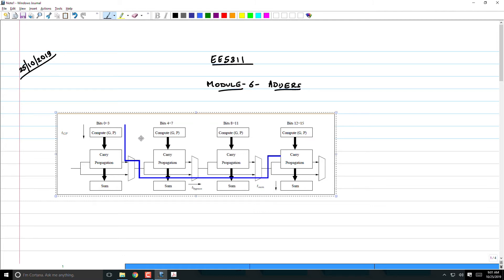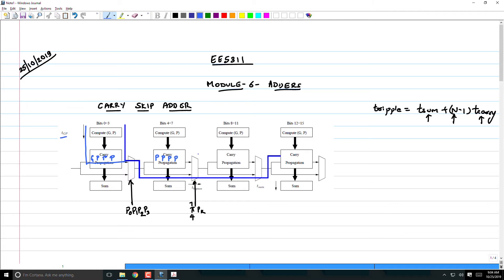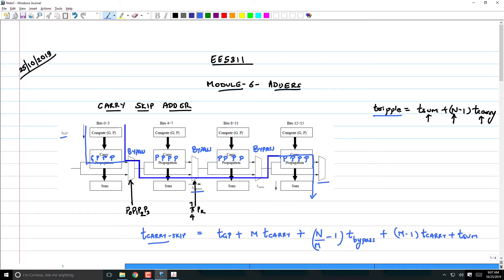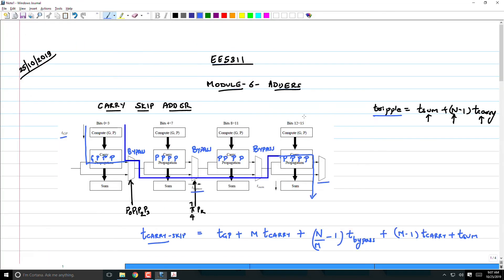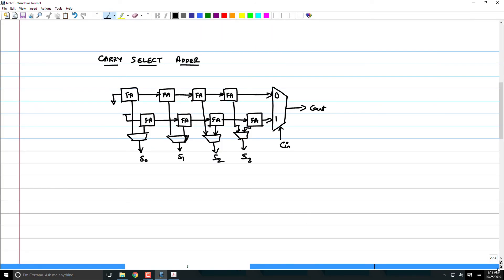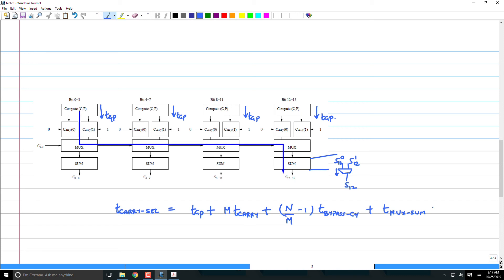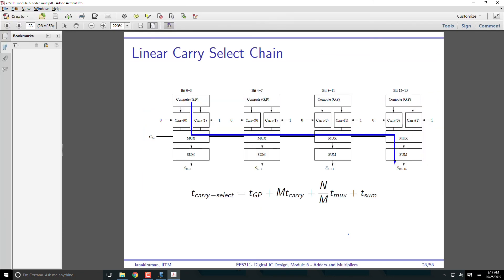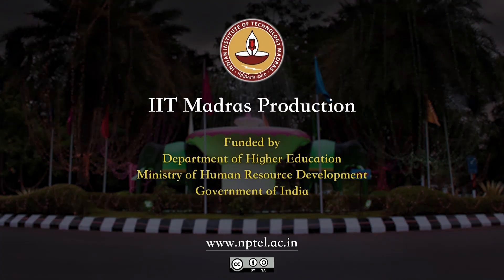AM - 5 - Carry Select Adder